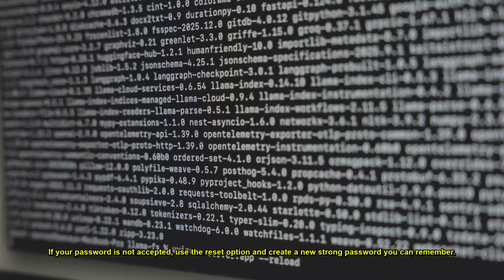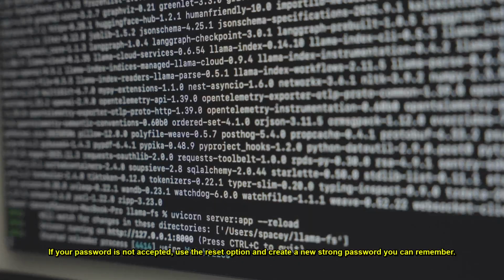How to install PipeDrive for LinkedIn Prospecting - Step By Step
In this step-by-step tutorial, learn how to install PipeDrive for LinkedIn prospecting to supercharge your sales efforts! We'll guide you through the entire installation process, ensuring you can seamlessly integrate PipeDrive with LinkedIn to streamline your prospecting workflow. Whether you're a beginner or looking to enhance your existing setup, this video provides tips and tricks to maximize your efficiency. Don't miss out on boosting your lead generation game!